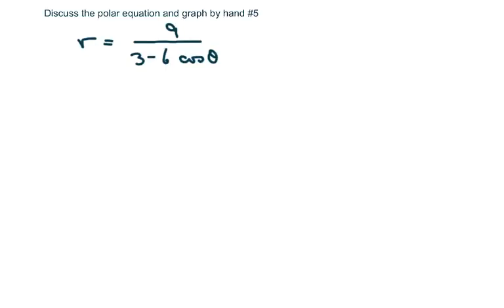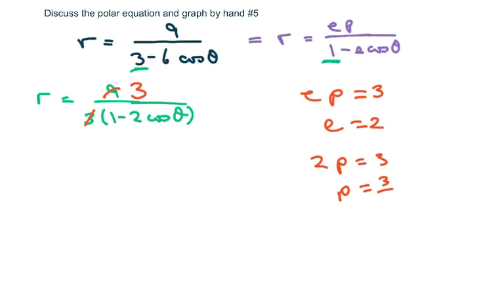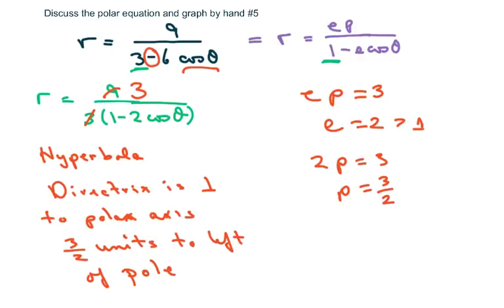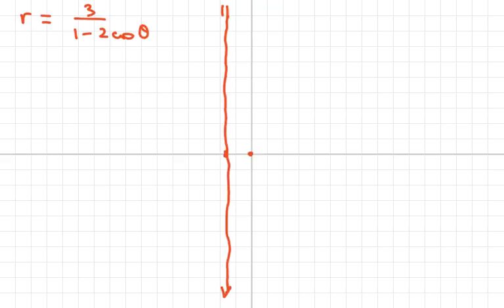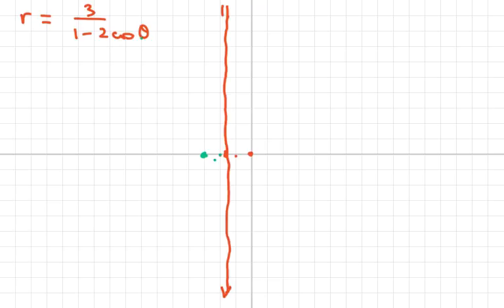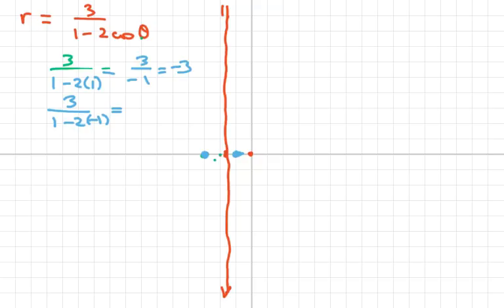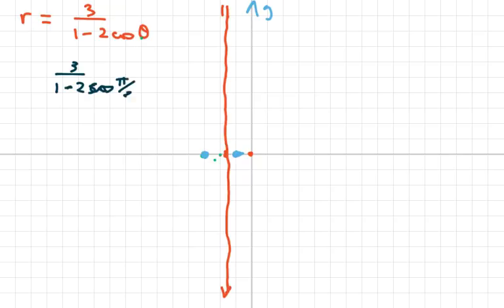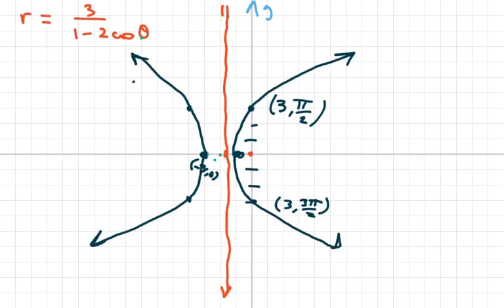Discuss the polar equation and graph by hand #5 Hyperbola